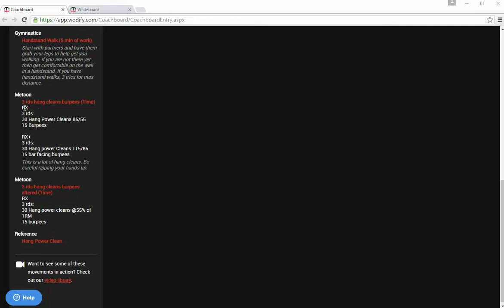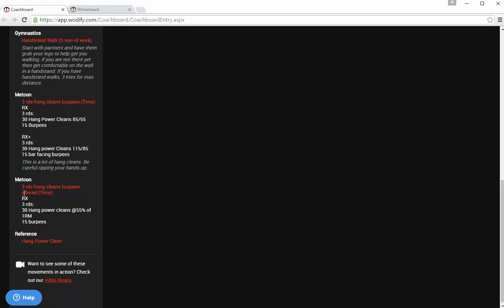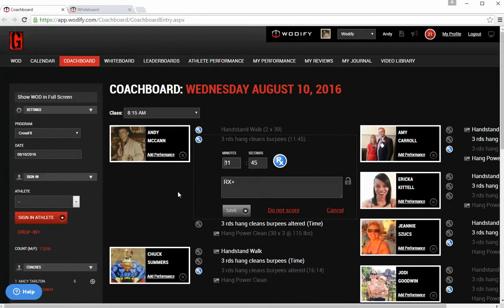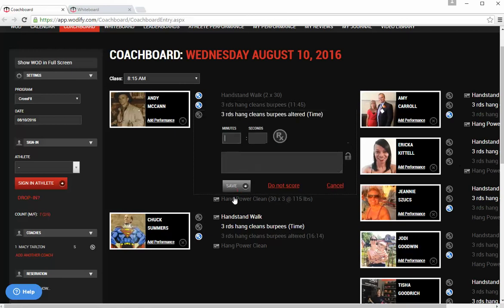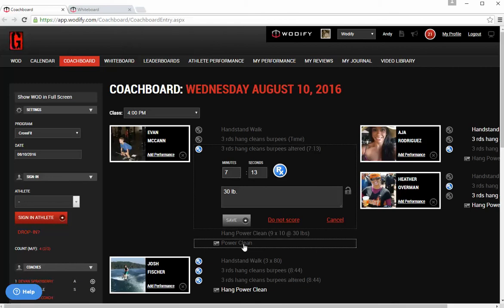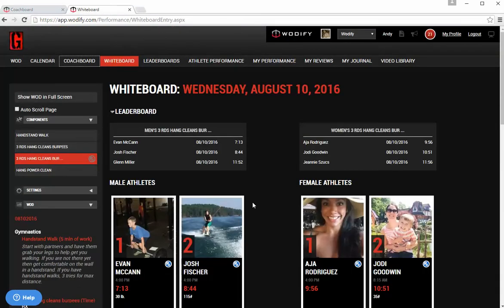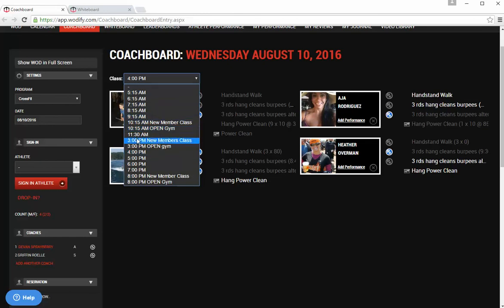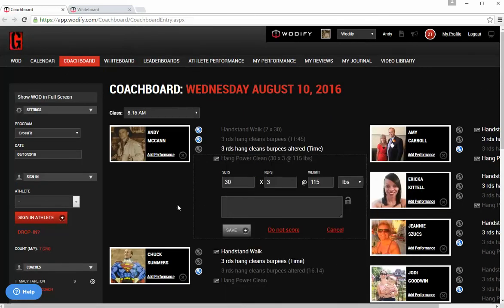how to use wodify Rx Rx+ scaled